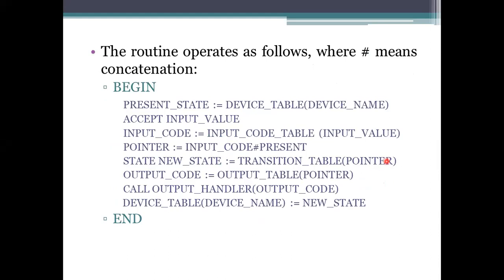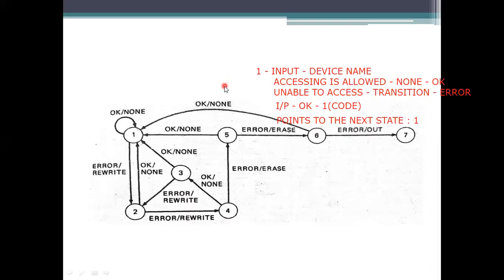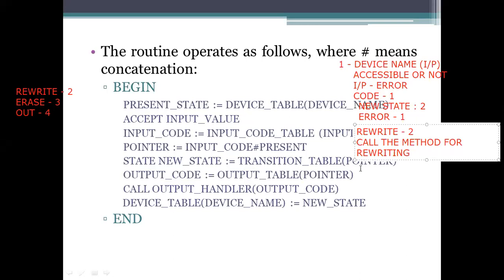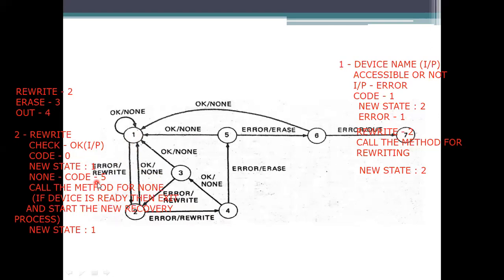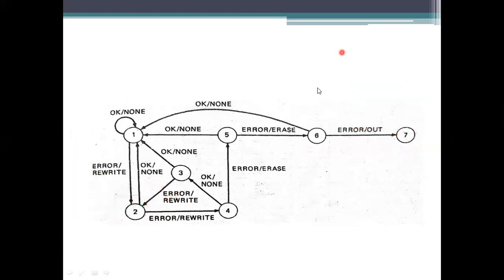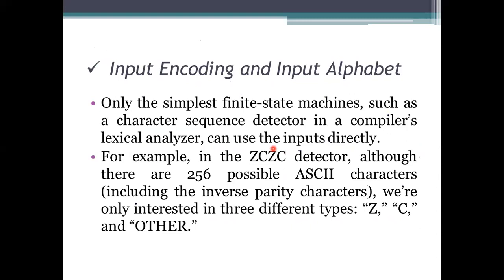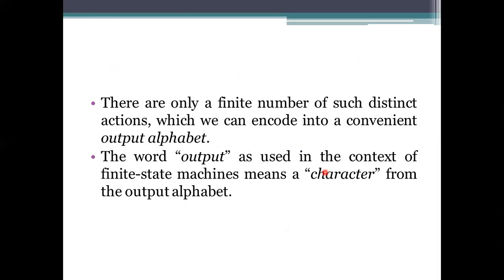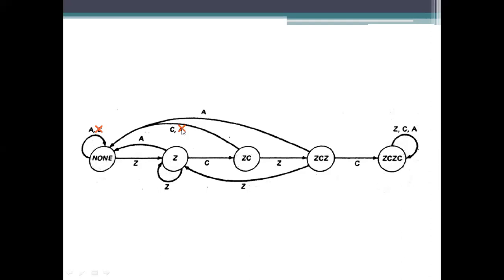JNTUK R16 III CSE SEM II STM UNIT 5 SOFTWARE IMPLMENTATION LECT 24